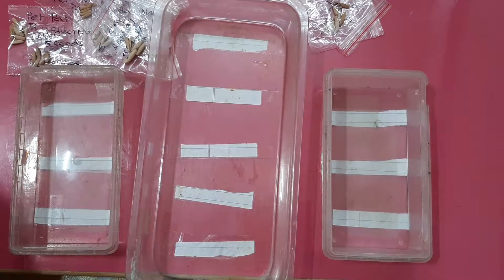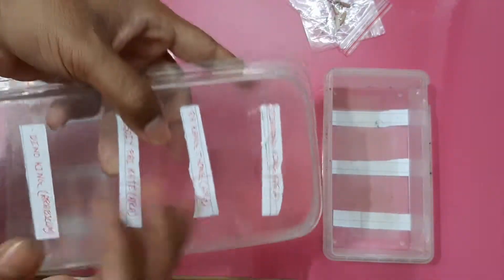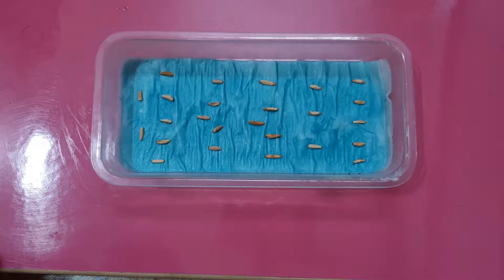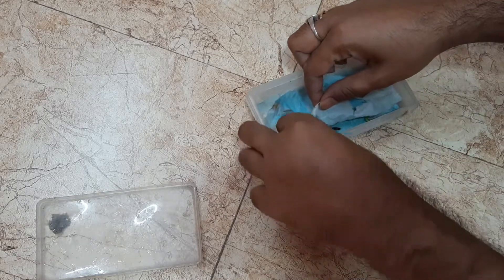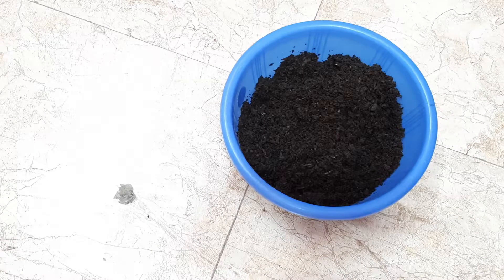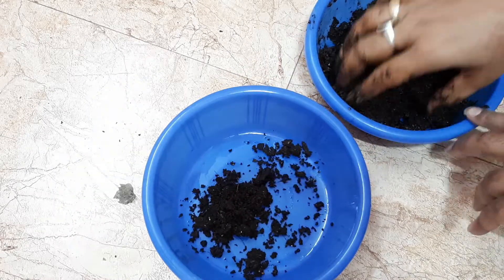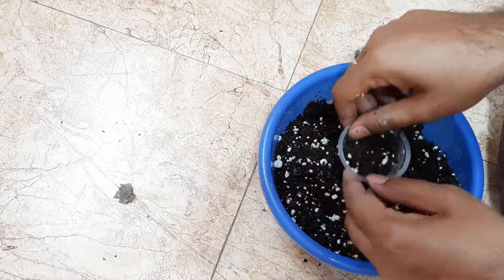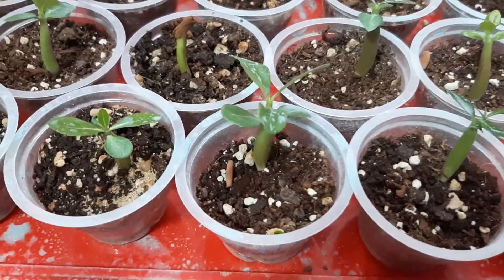How to germinate Adenium from seeds (Hindi & English) | Adenium Care | Gardening Tricks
Hello friends welcome to Gardening Tricks. Today I will show you how to grow Adenium from seeds. I will grow the Adenium on tissue paper. Here I will show you step by step process.

2. how to grow new root on vanda | hindi | Orchid Care | Get new roots on Orchid | Gardening Tricks